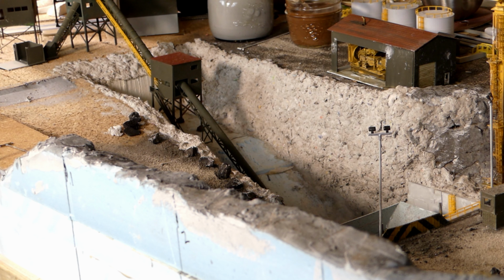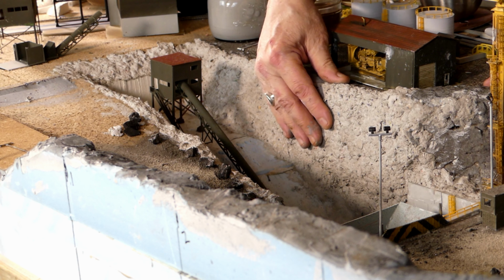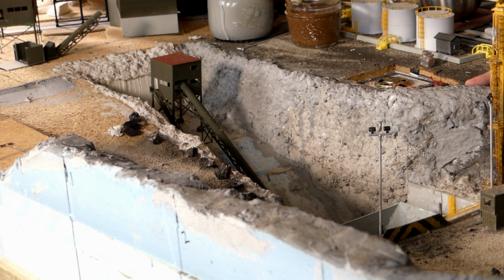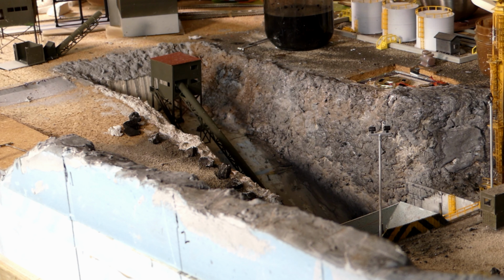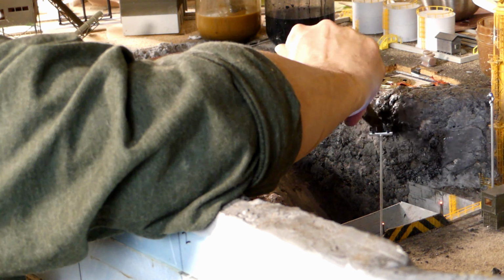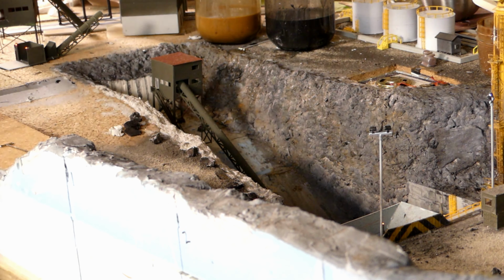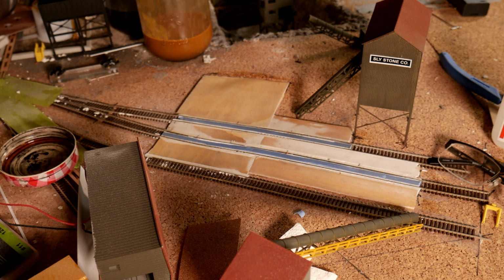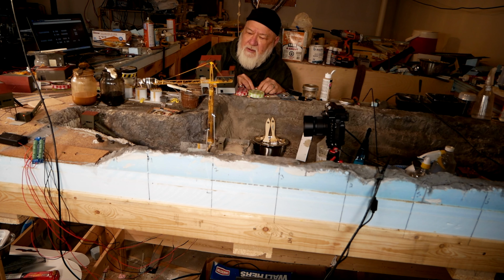Conveyor Well Painting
This week I paint the conveyor well on the Quarry I just want to apologize for the video being a little late. YouTube took a very long time to make the video available